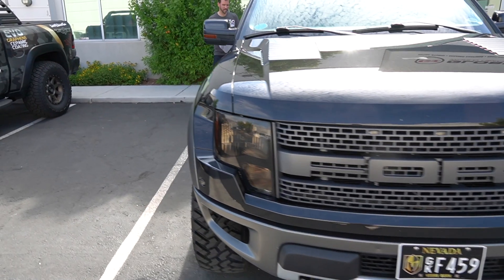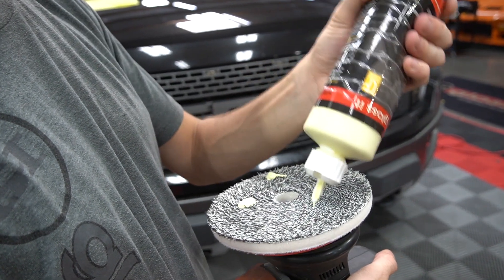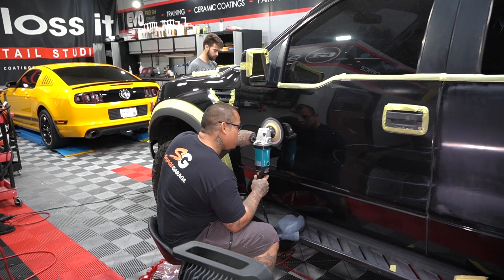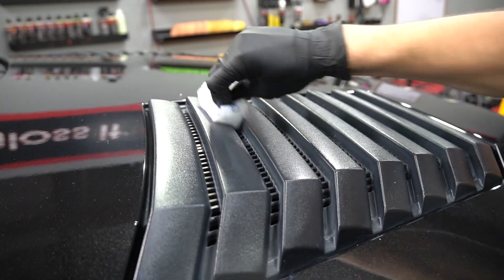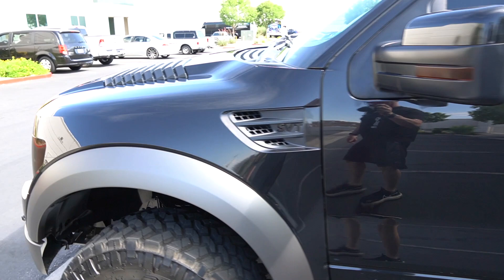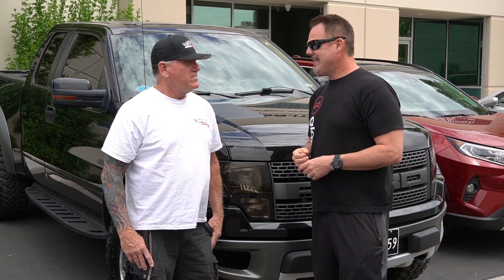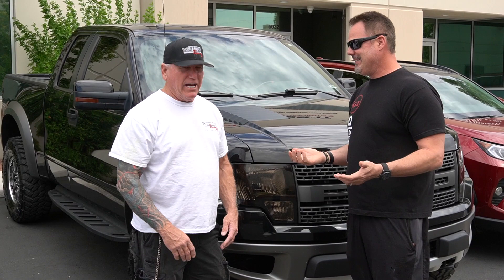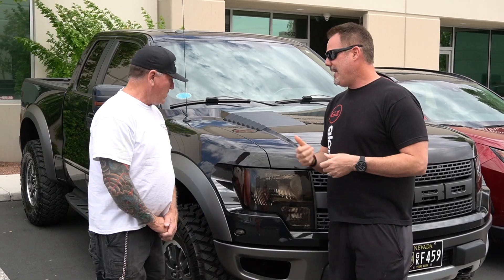DESERT PIN STRIPE DAMAGE!! CAN WE SAVE THIS 2010 FORD RAPTOR?!?!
On this weeks edition of the weekly buff, we have a 2010 Ford Raptor. The owner of this truck has done plenty of off roading with it, and he even professionally navigates for trophy truck racers.

The truck came in looking completely trashed as expected from a truck that has seen so much action off road. We went over the truck with the customer, and let them know that we would work our magic, and remove most of the imperfections, but there was some damage that we would not be able to repair. Once we went over paint correction and coating options we got down to work.

One of our shop Foremen Alex went to work right away attacking some of the deeper imperfections with dry sanding by hand, and high speed polishing on others. We removed most of the damage with our GLOSS IT 2000 CUT POLISH and EVO PRO 21 POLISHER all over the rest off the vehicle. After we had corrected the paint to our standards, we went on to Ceramic coat the entire vehicle in our EVO PRO Graphene Ceramic Coating. This new coating contains two graphene components making it more durable, and even more resistant to scratching. We also used our Coatings on the wheels, and all the rubber and Vinyl trim on the truck.

Once we finished the entire process the truck was completely unrecognizable. At Gloss IT we truly feel that results speak for themselves, and the results on this Raptor left us speechless. The owner felt the same way, and was extremely pleased, and felt the results were above and beyond his expectations. The Ford Raptor was given new life here at Gloss IT, and if youd like to have your vehicle transformed contact us at Glossitdetailstudio.com or Glossit.com to purchase all the products used in our videos to achieve breathtaking results.

The results were epic. Enjoy this weeks' weekly buff and we look forward to providing our fans and followers with amazing content.

Dual Action Polishers
EVO 21 Dual Action Polisher

Compound
EVO 800 Heavy Cutting Compound

Ceramic Coating
EVO PRO Graphene Ceramic Coating